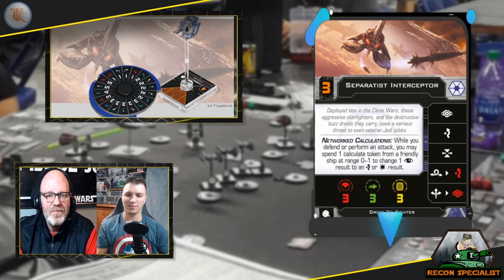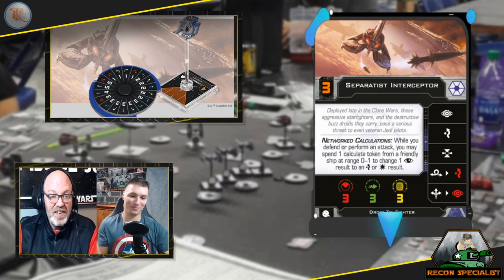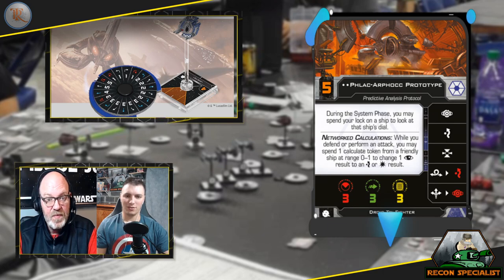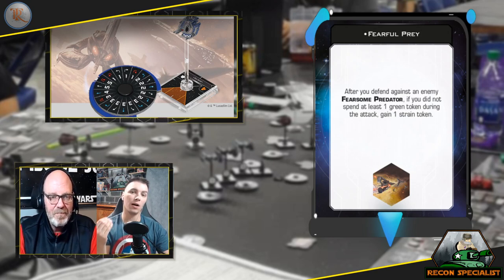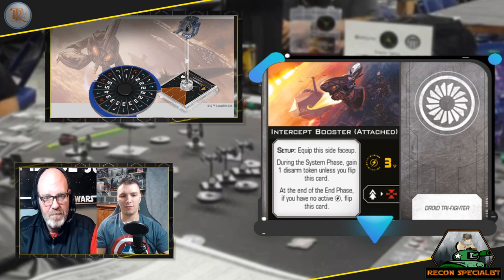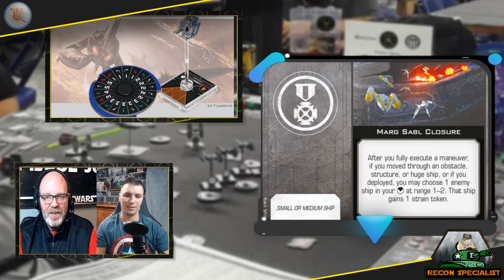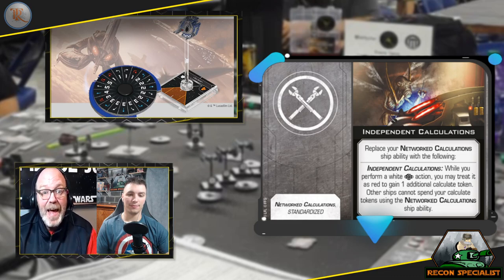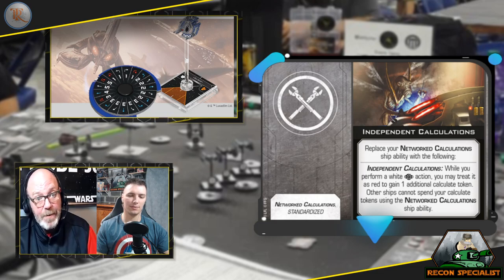X-Wing: Wave 8 - Droid Tri-Fighter Expansion Pack First Look - X-Wing Miniatures - SPG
First look at the, Droid Tri-Fighter, AKA Total Destruction Expansion Pack - X-Wing Miniatures Game

Support us!